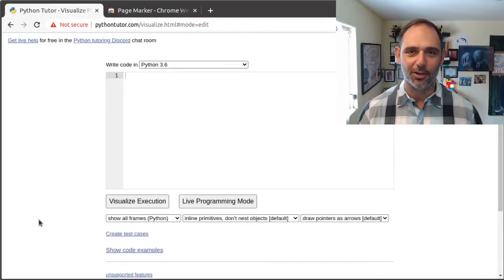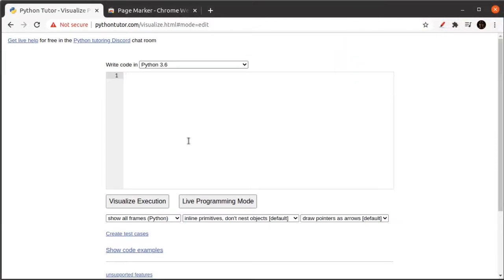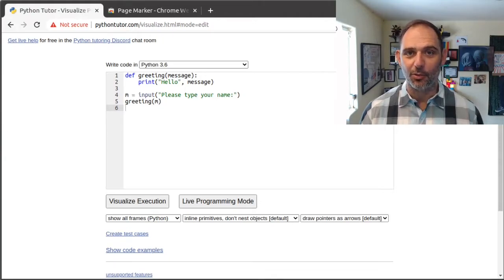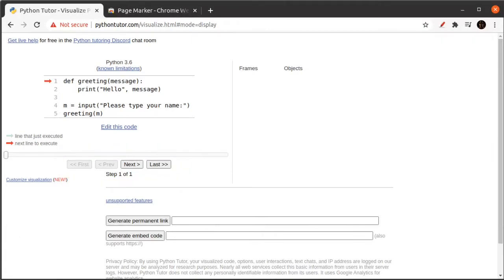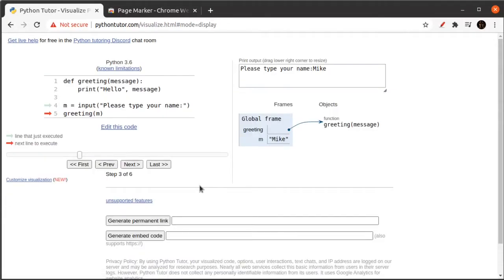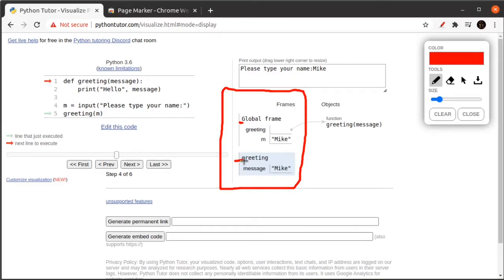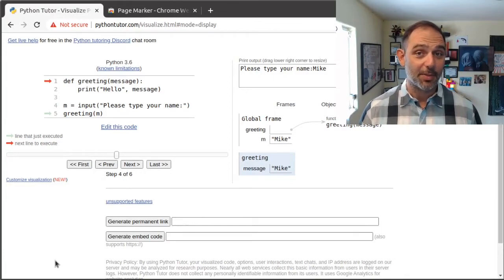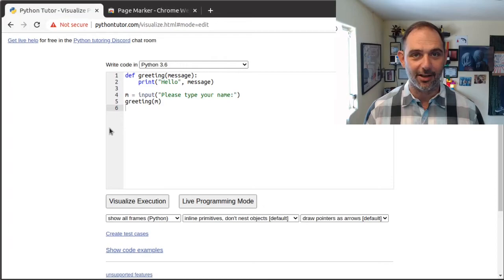Introduction to Python Tutor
Here's the code:

def greeting(message):
    print("Hello", message)

m = input("Please type your name:")
greeting(m)